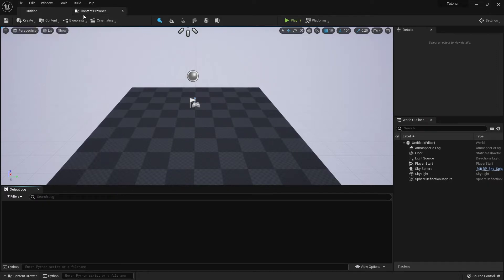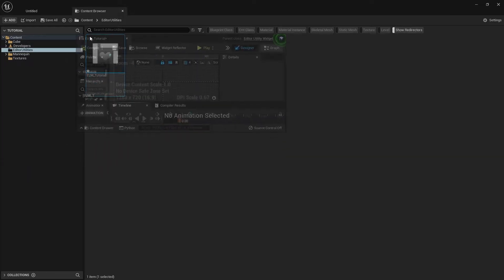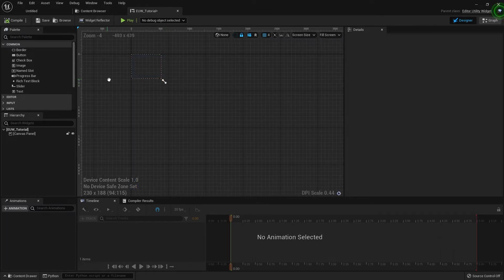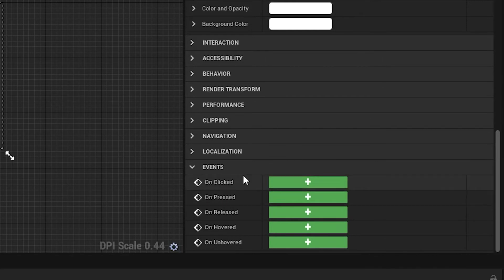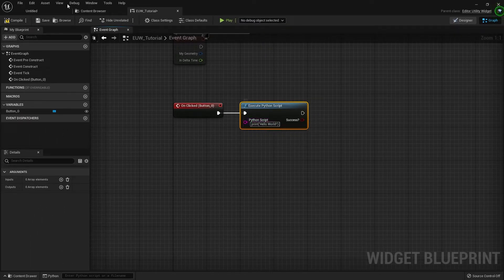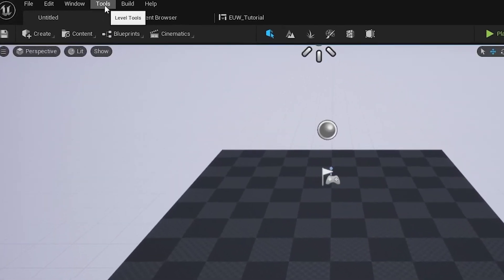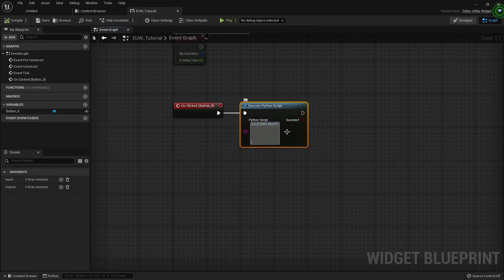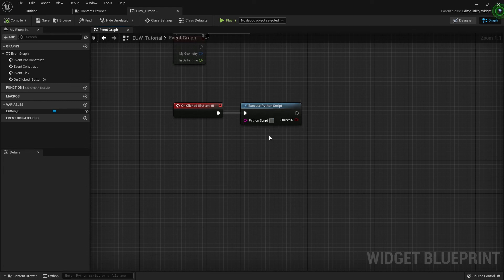Run Python In Blueprints Utilities - Build Editor Tools! Unreal Engine 5 Tutorial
Unreal Python Documentation

A tutorial demonstration on how to run Python from within an Editor Utility Widget Blueprint within Unreal Engine 5.